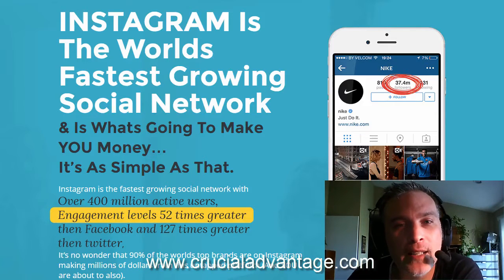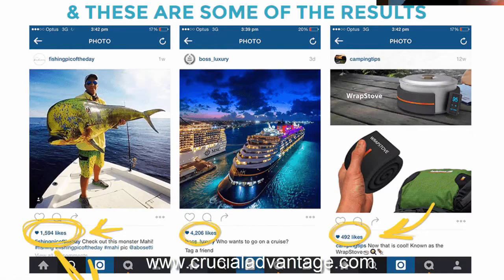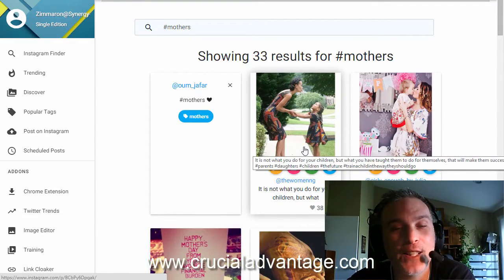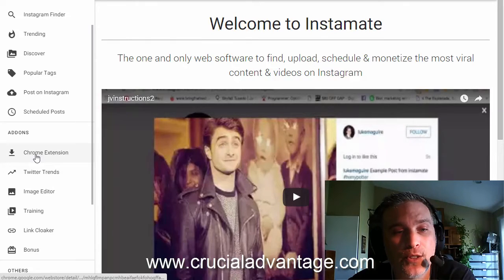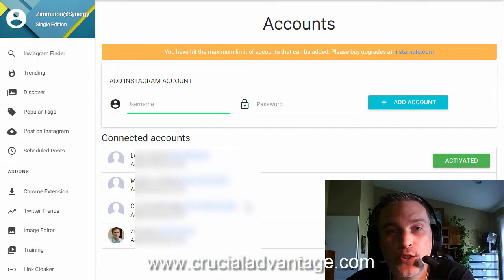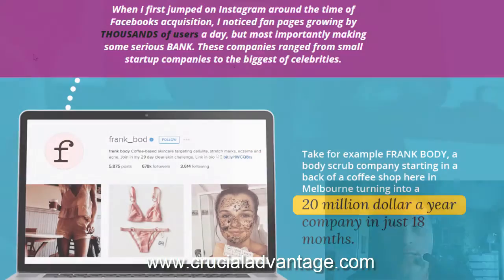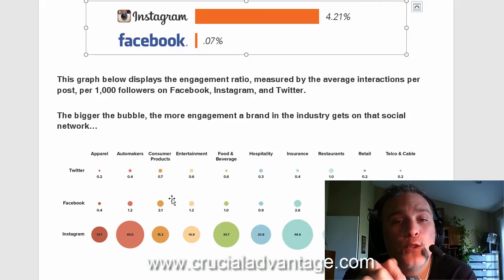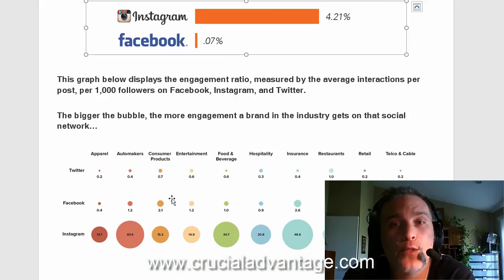Instamate Review - How to automate, manage, and grow your Instagram account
Instamate Review and Bonus - Instagram Management
- along with my bonuses!

How to automate Instagram... Instamate Review

Imagine being able to find the hottest most engaging Instagram content, repurpose it (if you want to), and post it in an one of your own Instagram accounts.

Imagine being able to add cloaked links to your account, edit your own images and content, schedule posts weeks in advance, all from one simple software. well that is what Instamate does.

Leverage 500% more user engagement than facebook and other social networks to increase your branding, promote your products and services, grow your Instagram account, and post content on autopilot for a one-time low fee.

If you are interested in doing the same for Facebook, Twitter, LinkedIn, and WordPress, check out Sociocaster here: